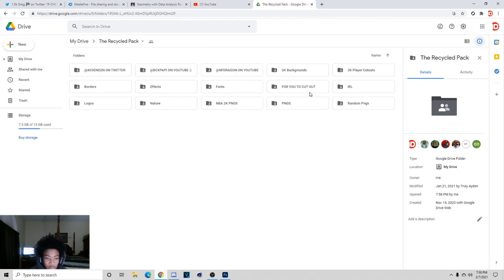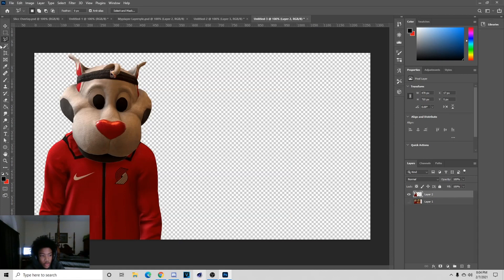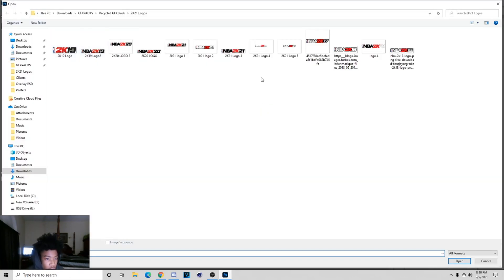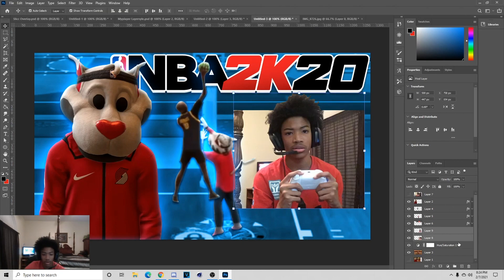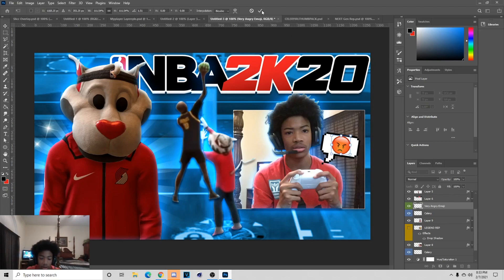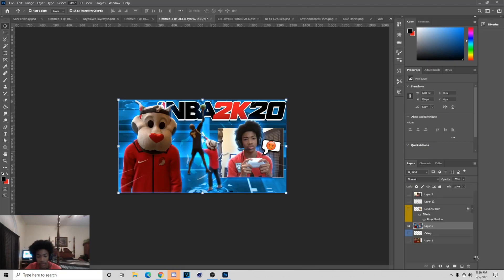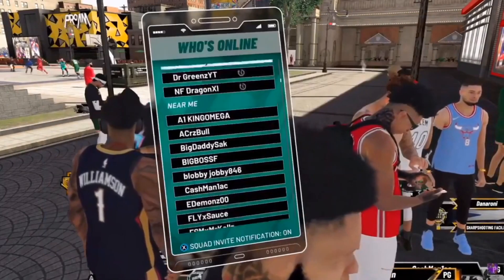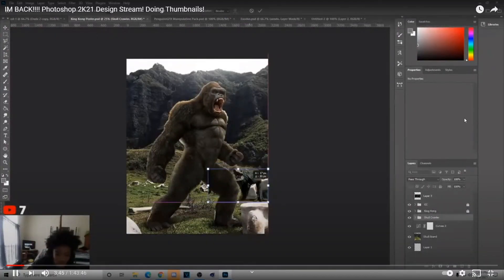Photoshop Tutorial: How to Make a 2K Next Gen/Current Gen Thumbnail! 2K Thumbnail Tutorial!